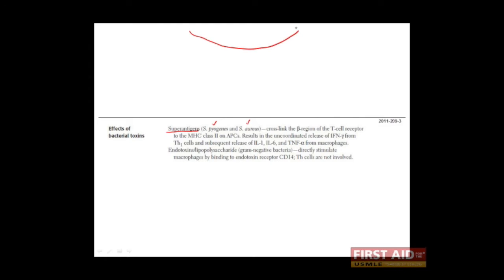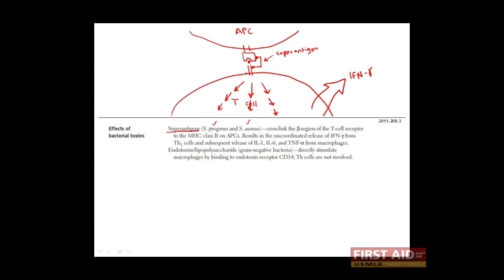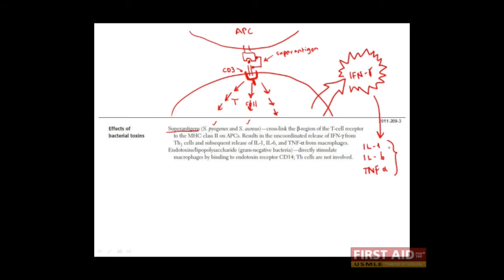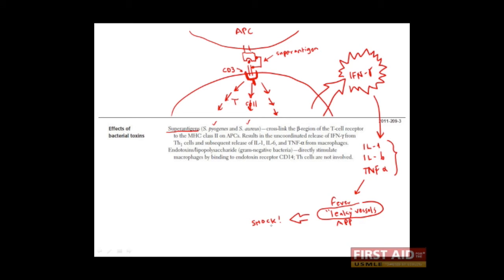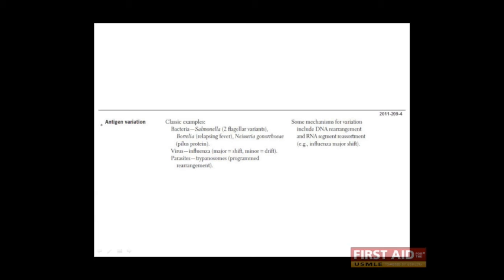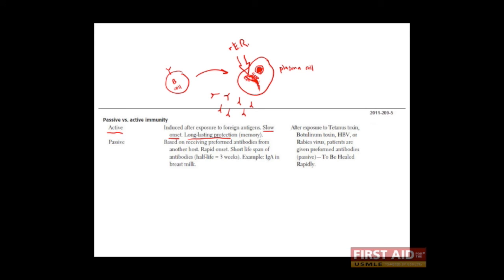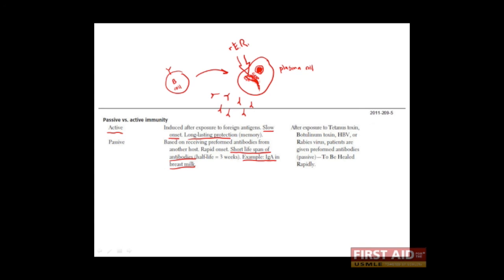First Aid for the USMLE Step 1, IMMUNOLOGY + 13 = Superantigens & antigenic variation